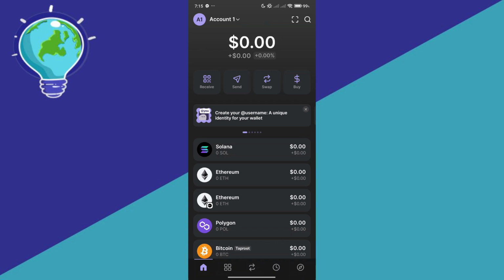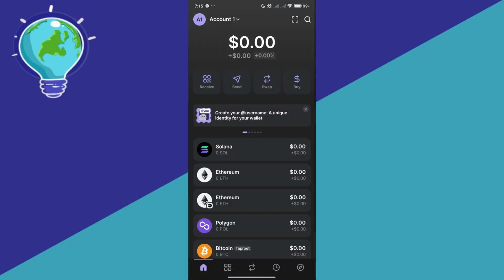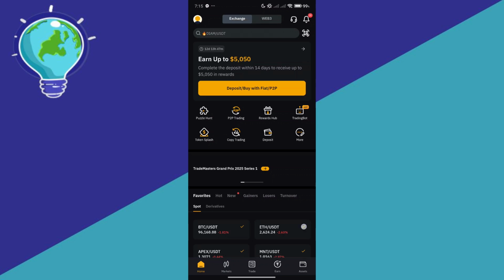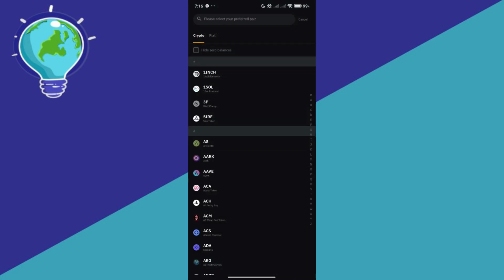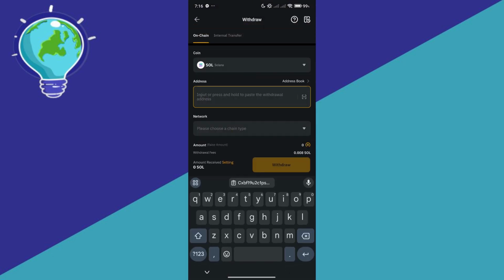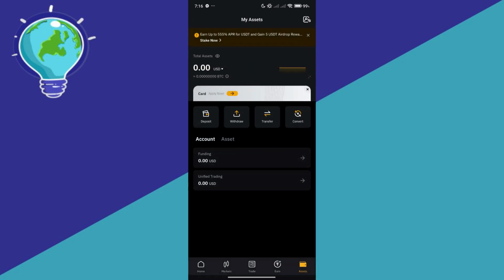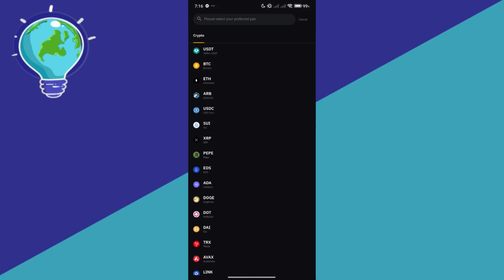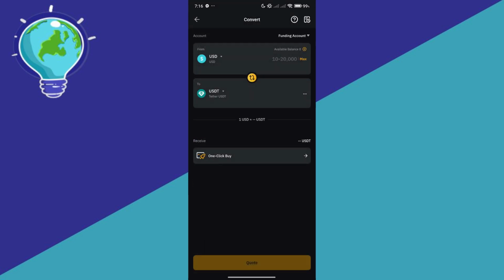How to Deposit Money on Phantom Wallet - Full Guide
Looking to deposit funds into your Phantom Wallet? In this video, we’ll show you how to easily add Solana or other supported tokens to your Phantom Wallet for use in transactions and investments.

🔹 How to deposit funds into Phantom Wallet
🔹 Step-by-step instructions for adding crypto to your wallet
🔹 Tips for ensuring a smooth and secure deposit process

Follow these simple steps to deposit money and fund your Phantom Wallet today!